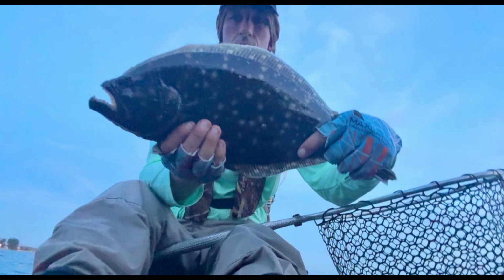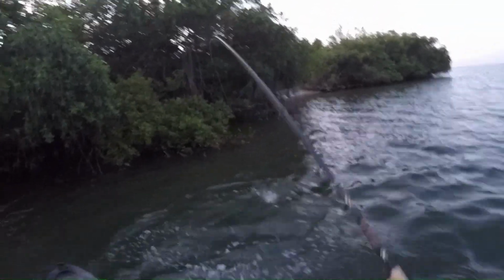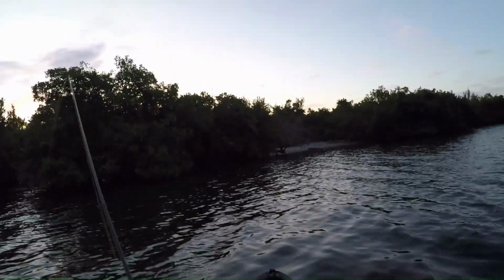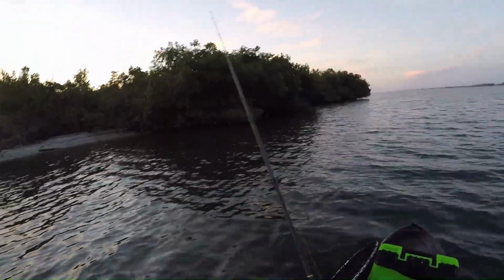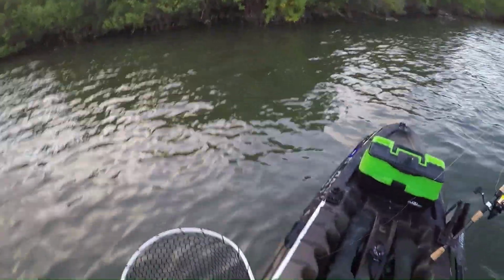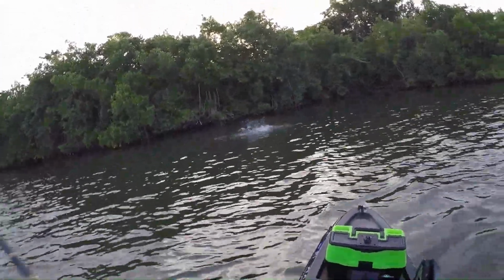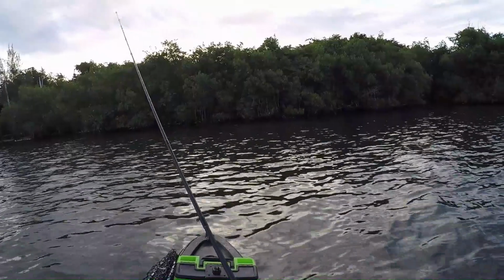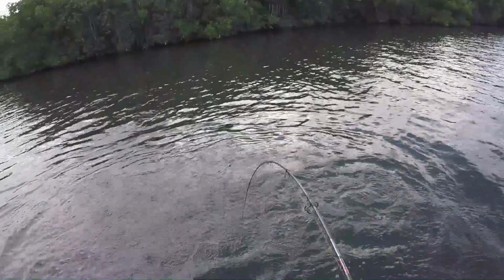Summer Fishing Secrets: How to Catch Fish in the Heat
Summer fishing secrets revealed! I'm sharing my tips and techniques for catching fish in the heat of summer. Join me on the Indian River as I use lures to target species in the mangroves during the early morning hours.

Gear used:
Star Seagis 7' medium heavy (fast) rod
Penn Battle III 3000
Z-Man 3" MinnowZ (Gold Rush)
3/16 oz Z-Man Trout Eye (red color eye) jig head
15 lb. KastKing braid (Hi Viz Yellow)
30 lb. Hi-seas mono leader (approx. 5')
I used an albright knot to join my braid to my leader and a loop knot to attach my leader to my lure.